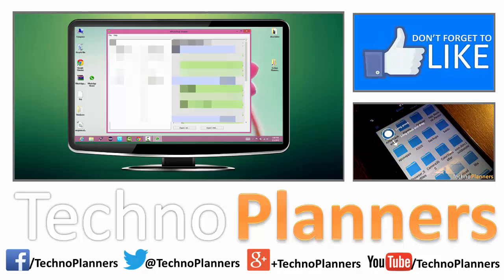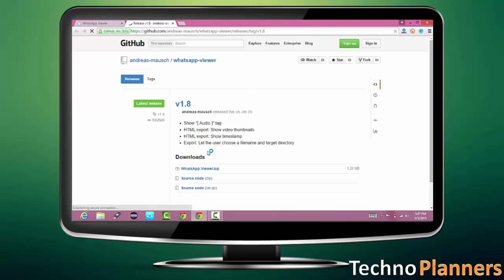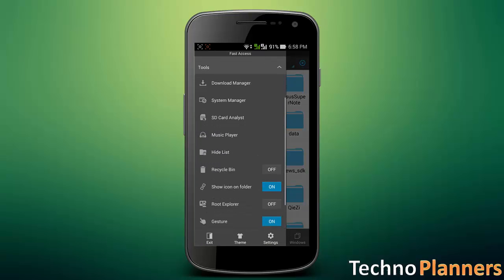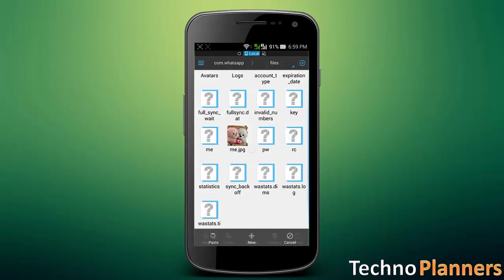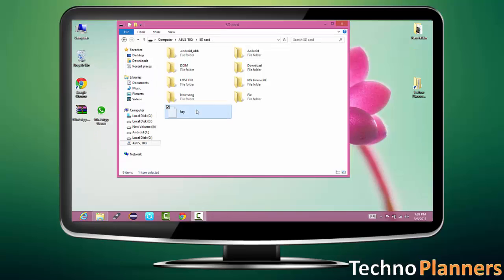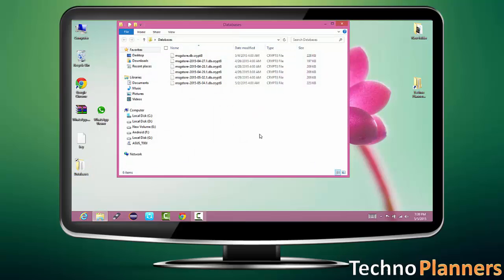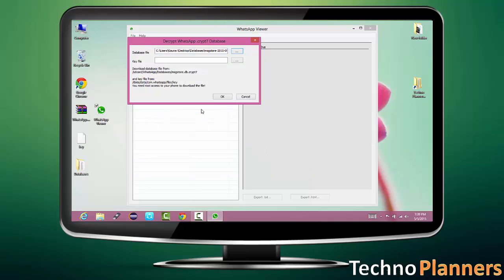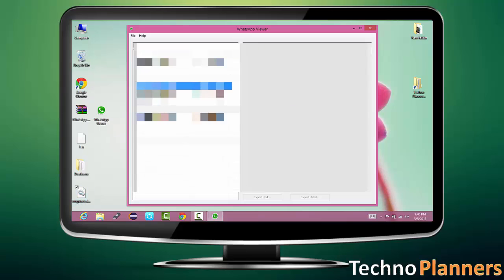How To Open and Read WhatsApp Crypt | Crypt7 | Crypt8 | Crypt12 file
Hello Guys, Today In this video Tutorial We Show you that How To Read WhatsApp Crypt5, Crypt7, Crypt8 and Crypt12 file using Key. Requirement: - Rooted Android Device and ES Explorer Installed, Download WhatsApp Viewer